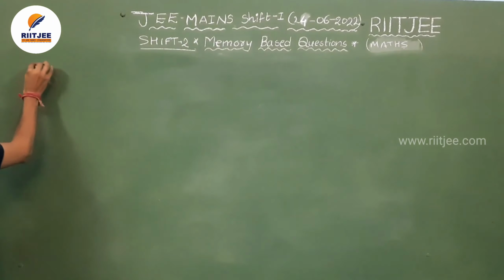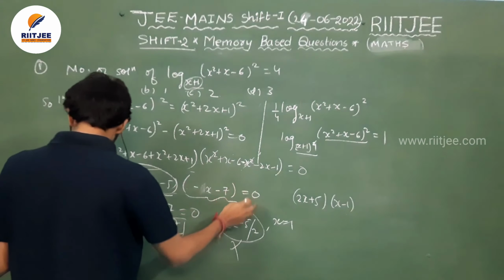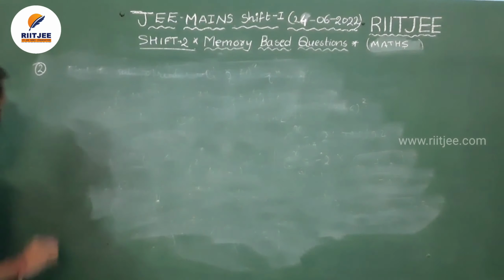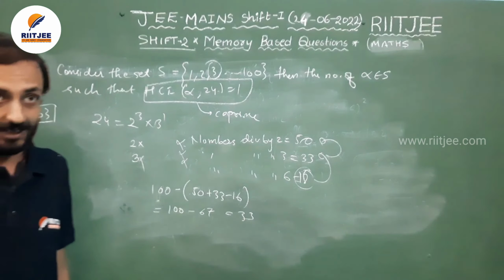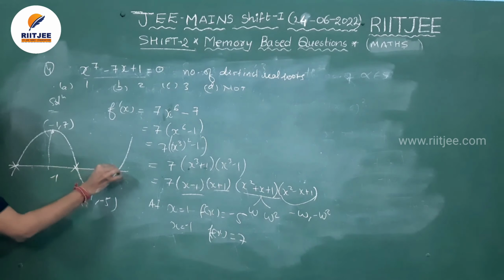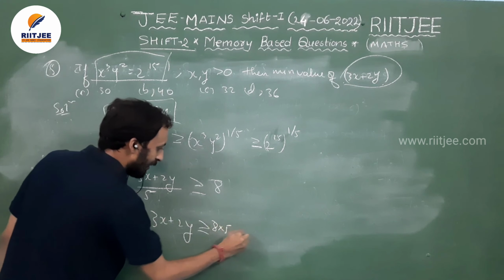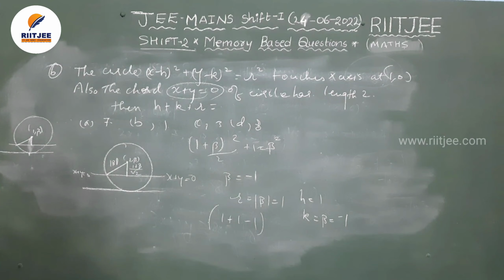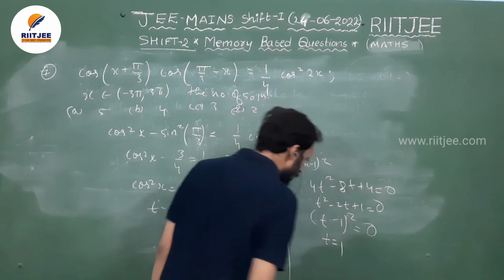JEE Mains-22 || Shift-2 (24-06-2022) || Mathematics